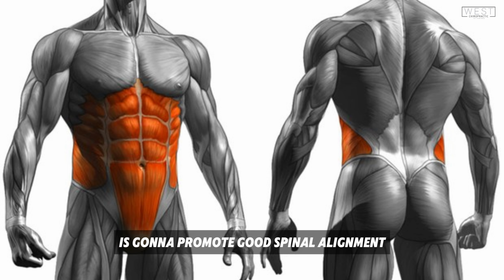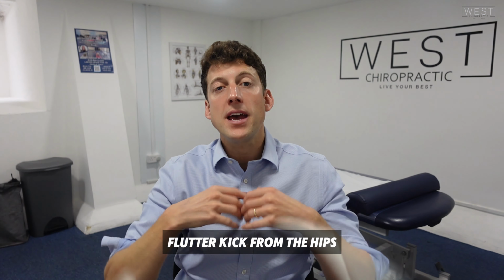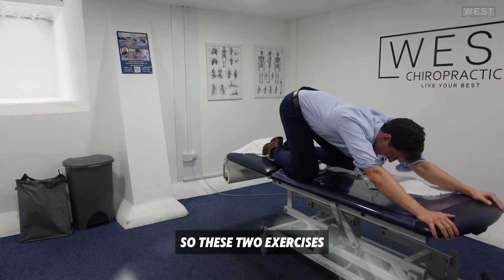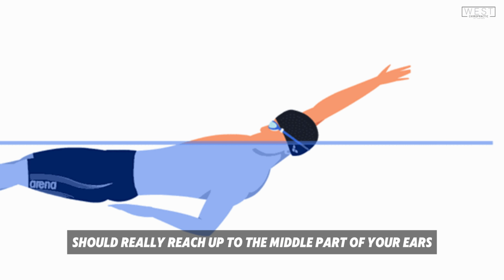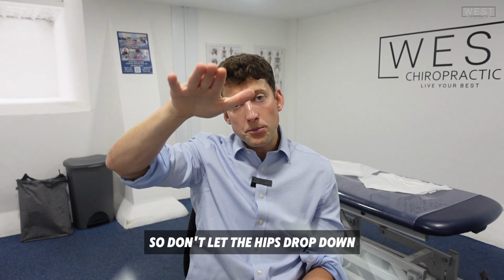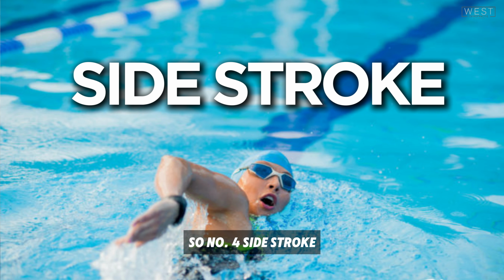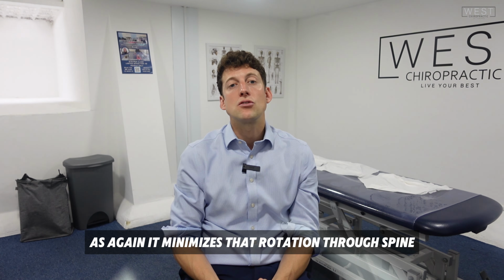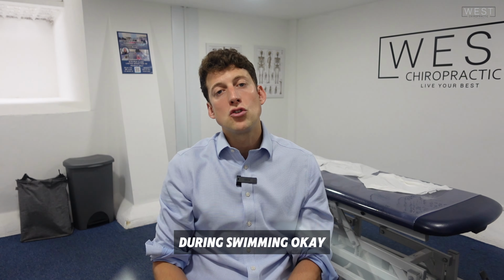Is swimming good for back pain?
Is swimming good for back pain? The answer is yes! In this video, we explore how swimming can be an effective and low-impact way to manage and reduce back pain. Learn about the best swimming strokes and techniques for relieving back pain while staying active.

This video covers the benefits of swimming for back pain relief and explains why this form of exercise is ideal for those looking to improve their back health. Watch now to discover how swimming can help reduce your discomfort and strengthen your back muscles.

In this video, we explain how swimming can help people with back pain, offering expert tips on how to swim safely and avoid making your condition worse. Whether you're a beginner or an experienced swimmer, our guide provides valuable information on how to get the most out of your swimming workouts.

Have you tried swimming to relieve back pain? Did it help? Share your experience below!

You can get a copy of Jeremy's best selling book The Secret Cure to back Pain